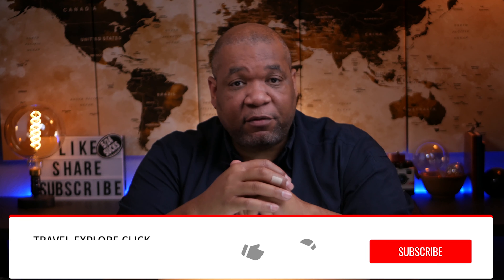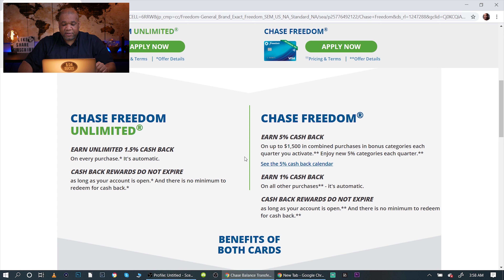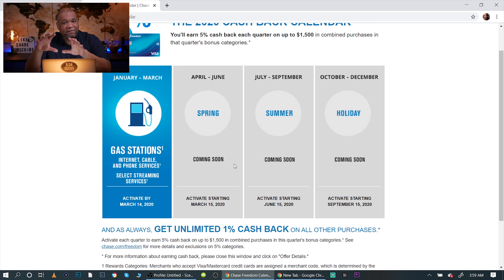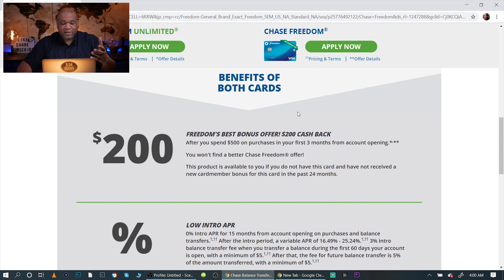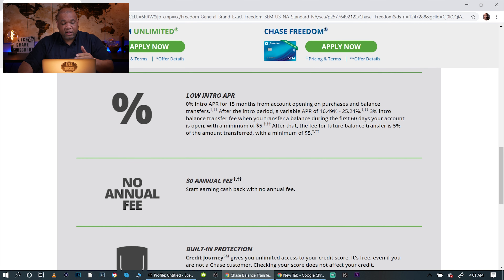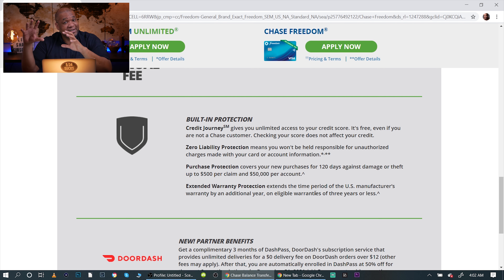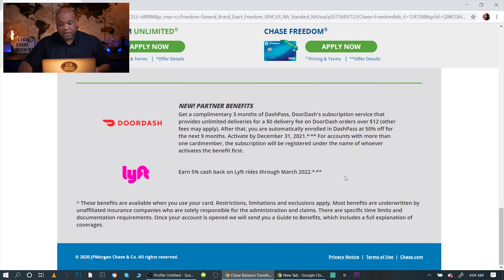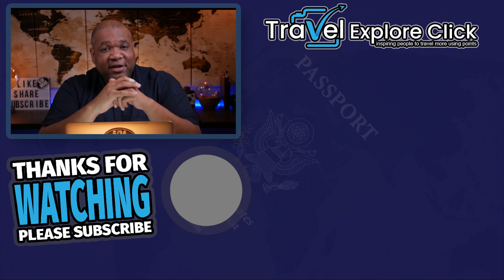Chase Freedom or Chase Freedom Unlimited In 2020?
PRODUCTS I USE

CAMERA EQUIPMENT I USE TO MAKE THIS CONTENT:

Panasonic G7
Rode Wireless Go
Viltrox LED lights
Godox Softbox
Stream Deck

If you choose to buy these items or apply for these credit cards through the following links, I will get a small kick back and it will cost you nothing extra. Thank you